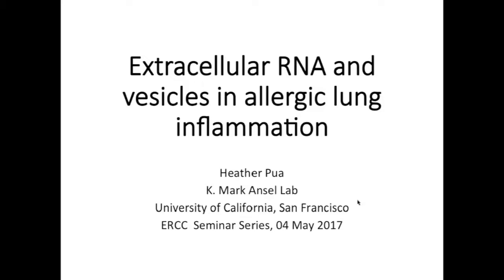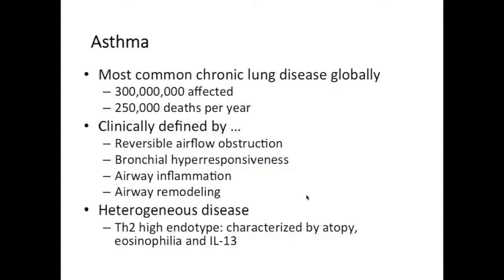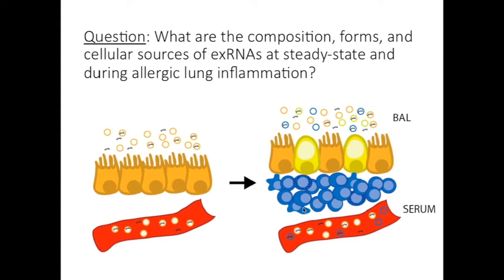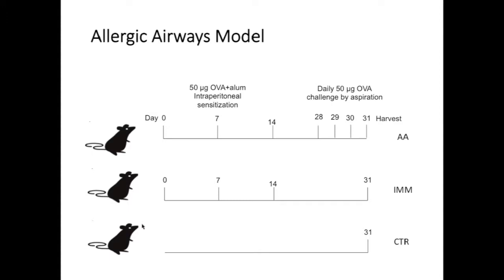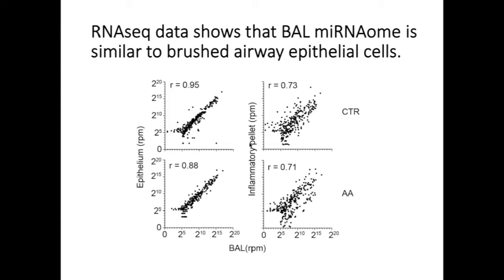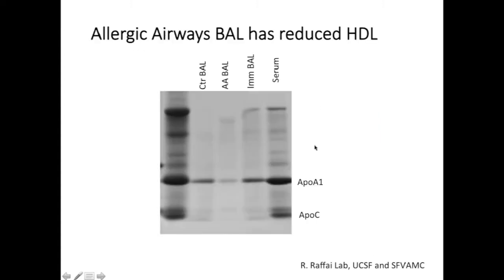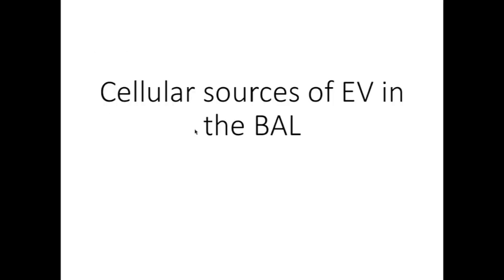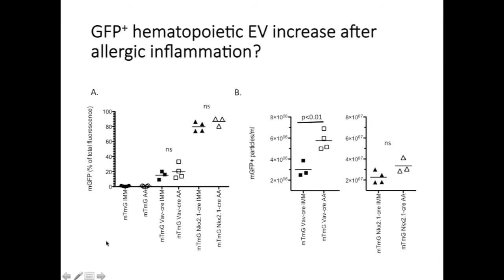Extracellular RNA and vesicles in allergic lung inflammation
Heather Pua from the Ansel lab at UCSF presents her work studying the role of exRNA and EVs in asthma. This web seminar was presented as part of the Extracellular RNA Communication Consortium (ERCC) seminar series on 04 May, 2017.